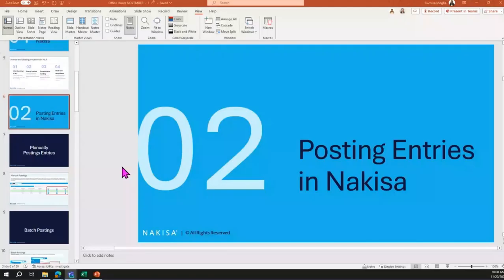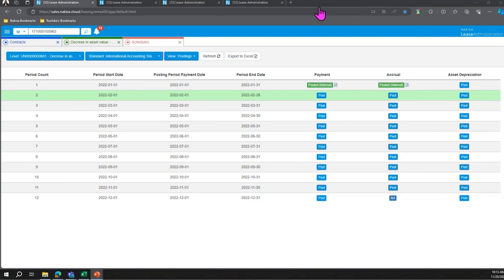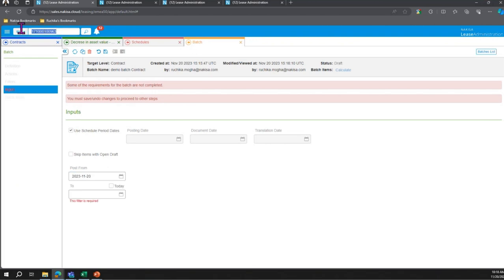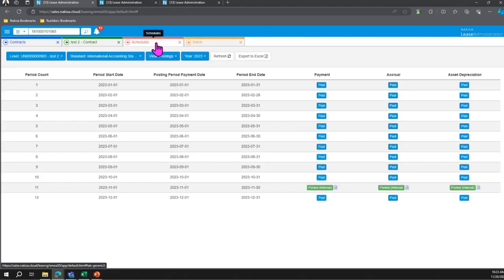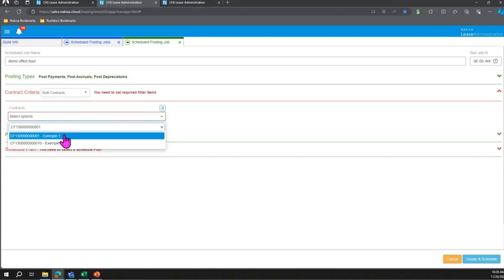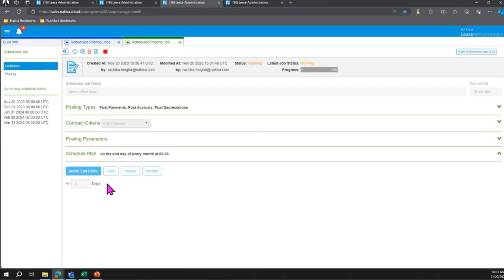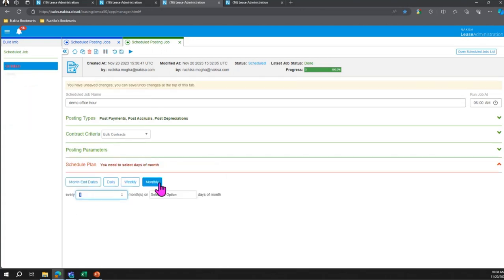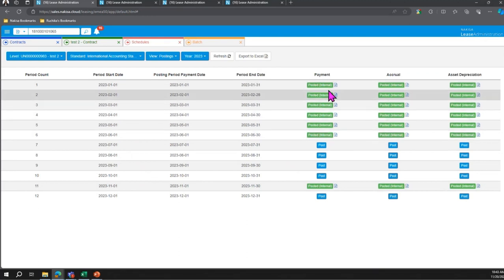How to post entries internally as a part of month-end closing process in Nakisa Lease Administration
In this video, we discuss how to post entries internally in NLA as a part of month-end process.